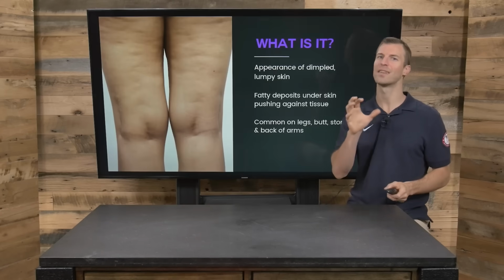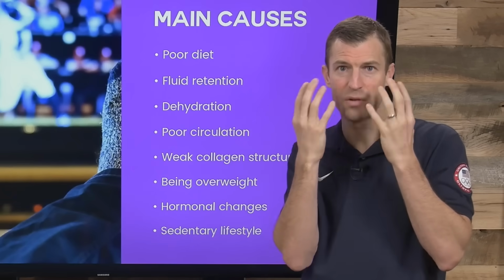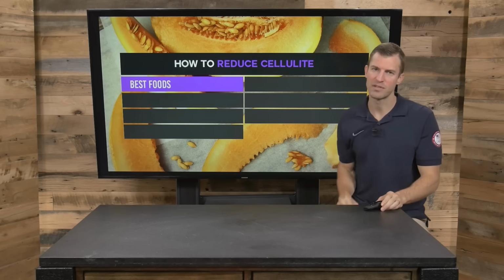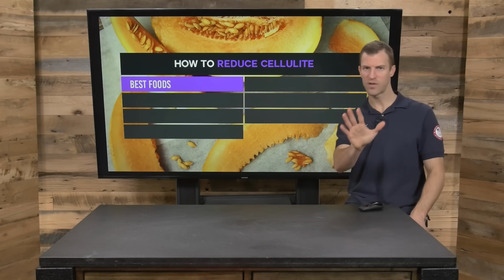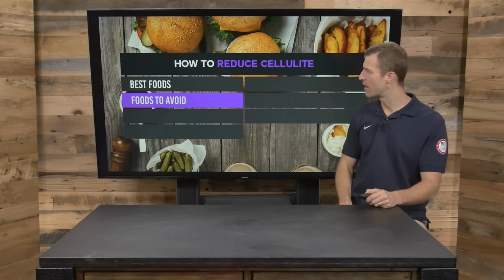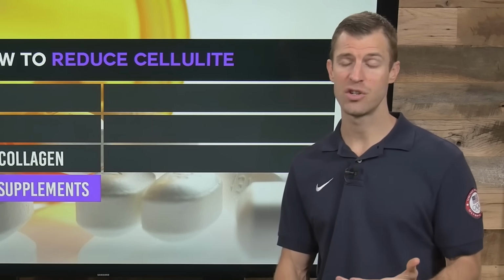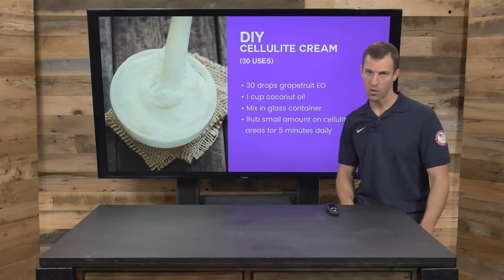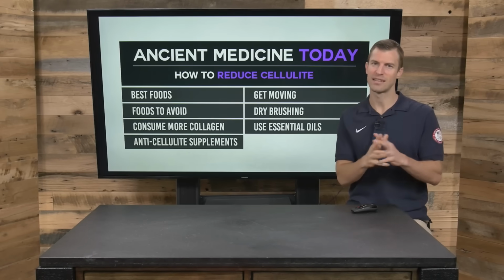How to Get Rid of Cellulite Naturally (And at Home!)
Learn more about how to get rid of cellulite on my

Cellulite is the appearance of lumpy or dimpled skin. It predominantly develops on the legs, butt, stomach and back of the arms. When you have globules of fat under the skin pushing up against the connective tissue, it creates this uneven skin appearance. Some factors that contribute to cellulite are lack of exercise, dehydration, poor circulation, hormone changes and unhealthy diet.

As a skin condition, cellulite is not serious or harmful. Many choose to leave their cellulite alone. Others are very bothered by the appearance of cellulite. In this episode of Ancient Medicine Today, I share how to get rid of cellulite naturally, including the best foods, essential oils, supplements and more.

Sign up to get the Dr. Axe Food Is Medicine e-newsletter, sent out a few times a week